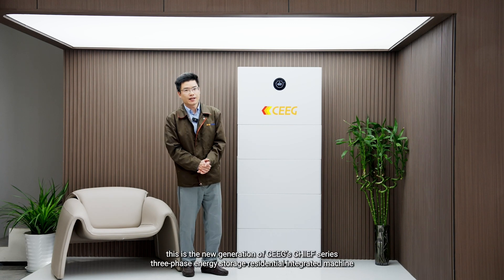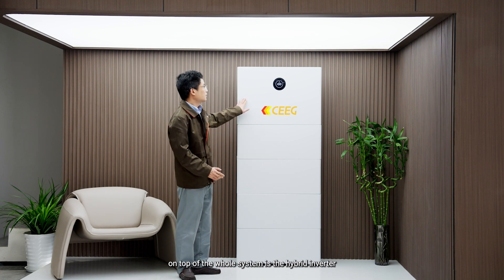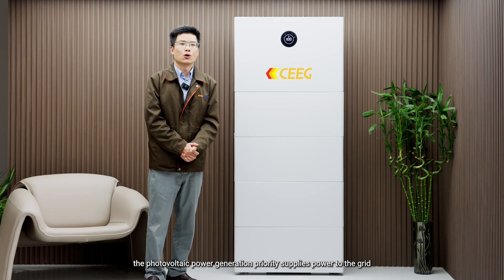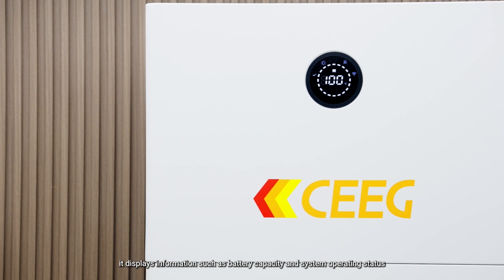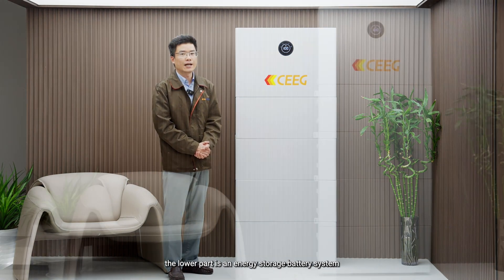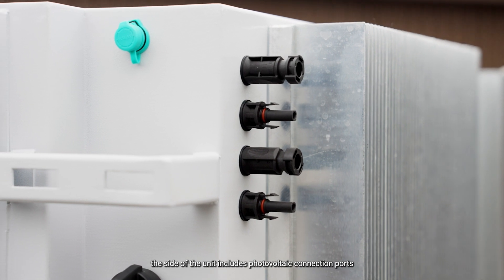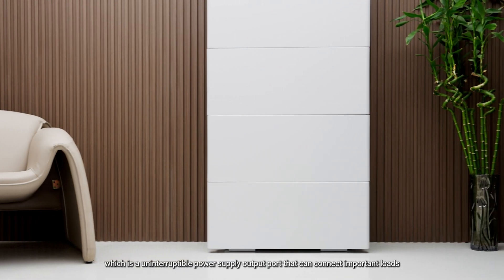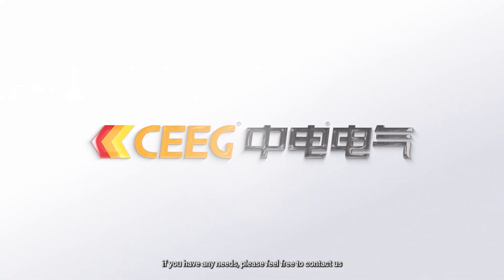New generation of ceeg three phase hybrid all in one solar energy storage system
This is our three phase all in one energy storage system. Output capacity can arrive to 5kw - 12kw, single phase power capacity is 3.84 kilowatts. This system can support four electrical boxes. Total capacity is up to 15.36kwh. View our videos to know each module.